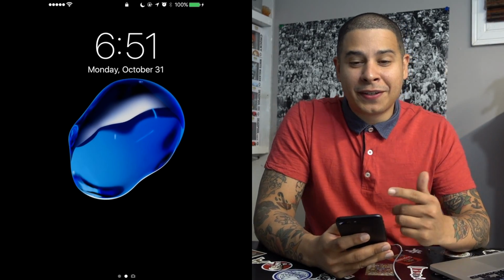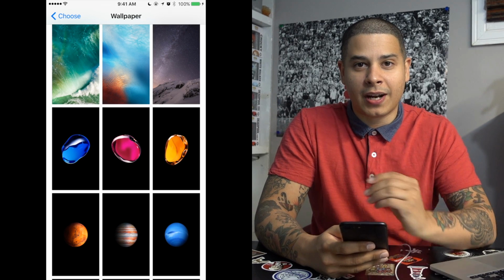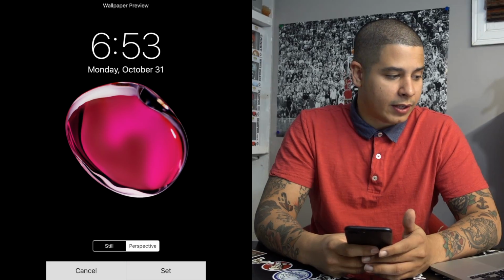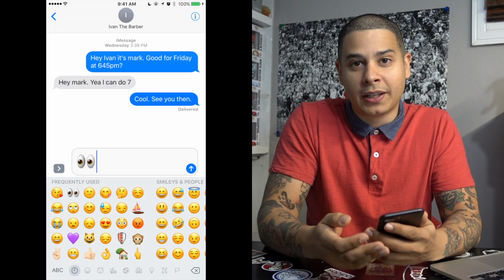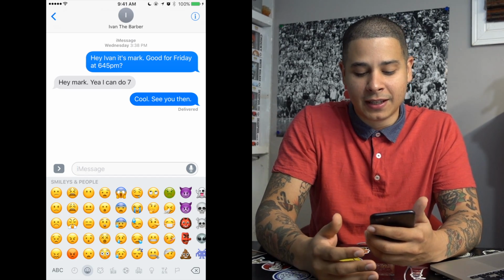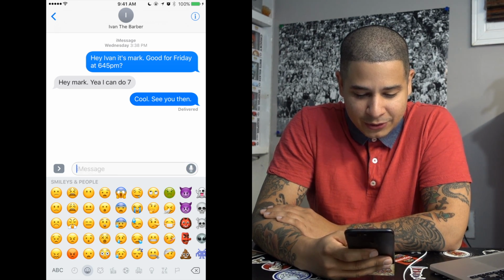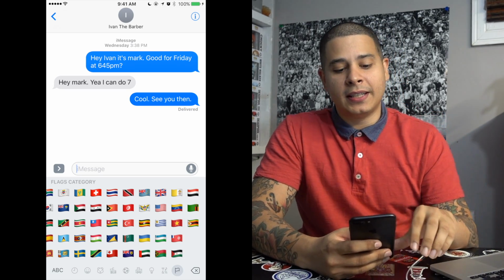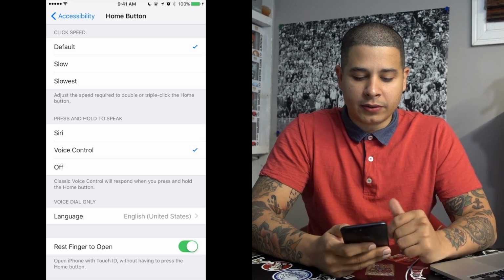iOS 10.2 BETA 1 - NEW WALLPAPERS - NEW EMOJIS AND MORE - iPHONE 7 PLUS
Hey Guys!

In this video we go over the iOS 10.2 Beta and its ugly wallpapers.